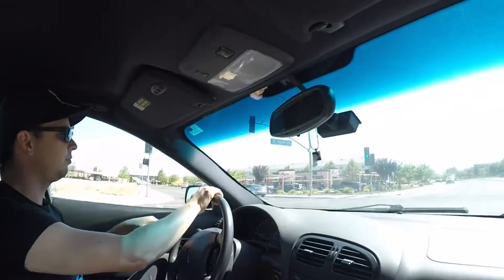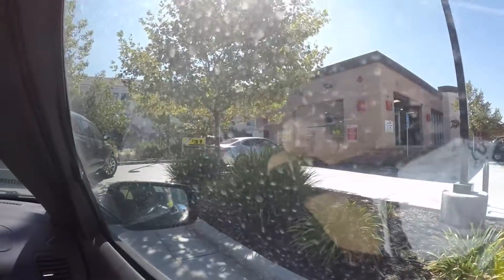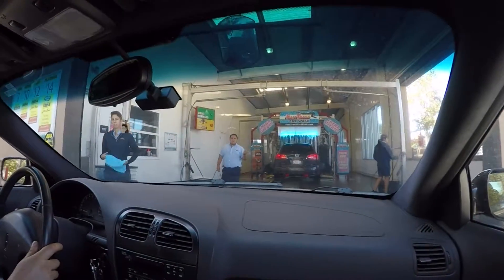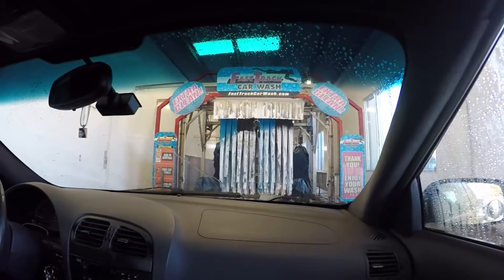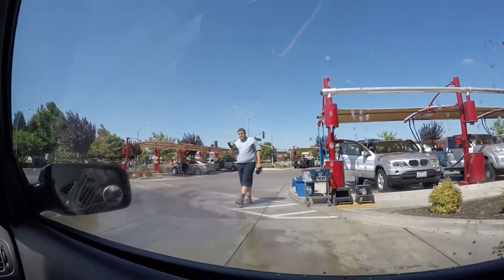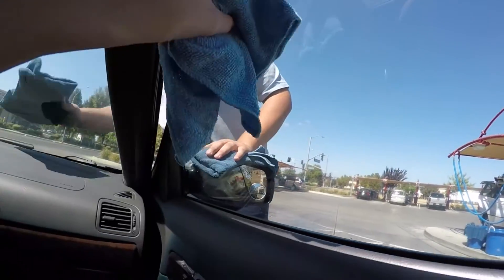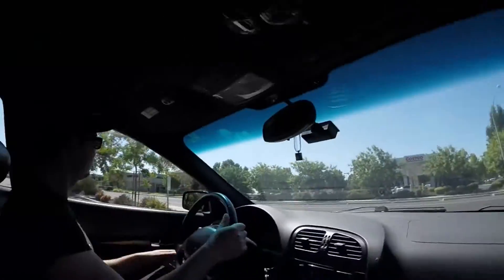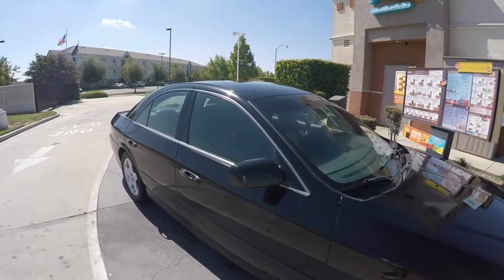HOW TO WASH A CAR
going to the car wash can be stressful, watch and relax. Special thanks to the driver "WES" :D